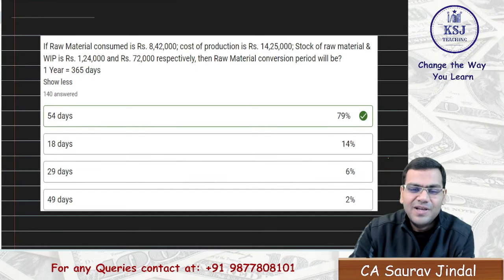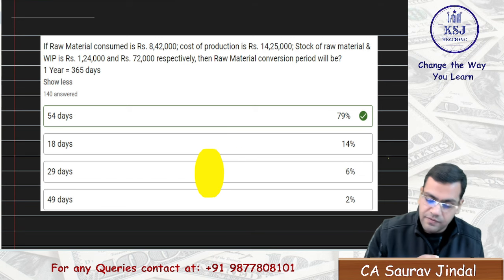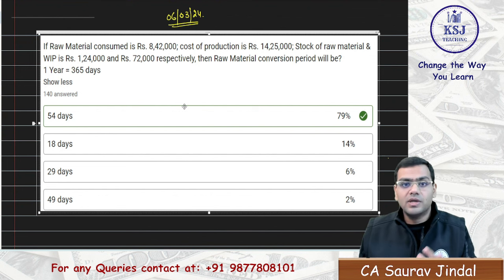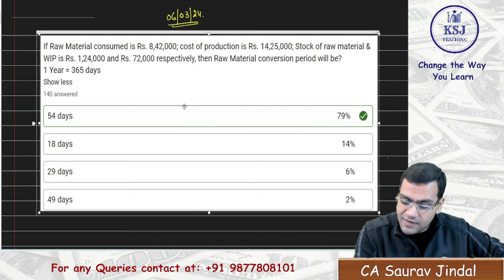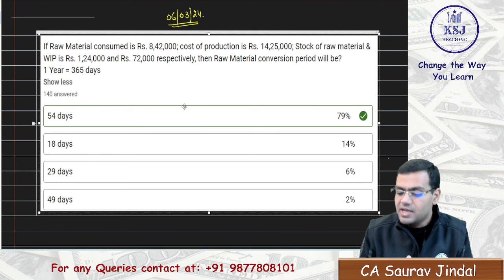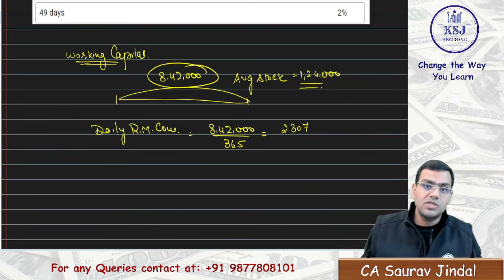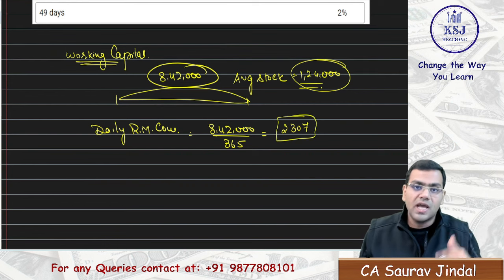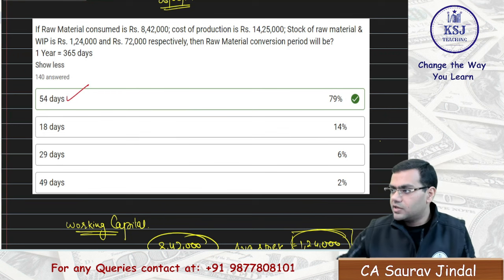CA Inter Daily MCQ Series Financial Management | 06/03/2024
CA Inter Financial Management Daily MCQ Series..!!